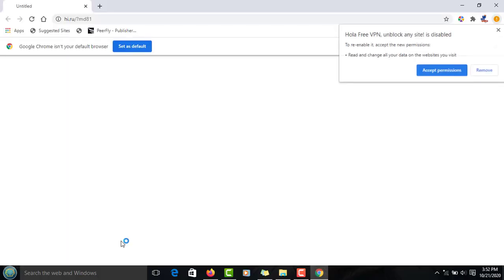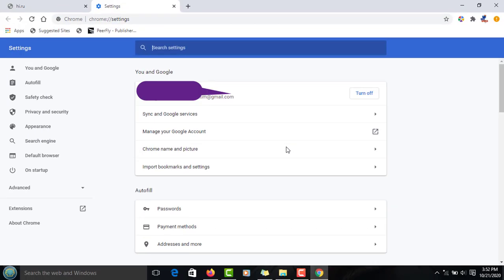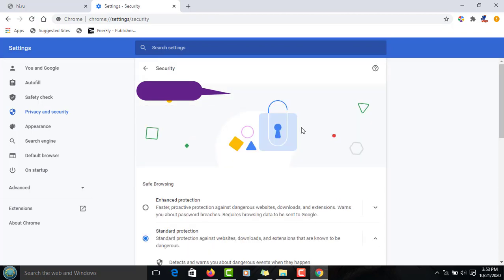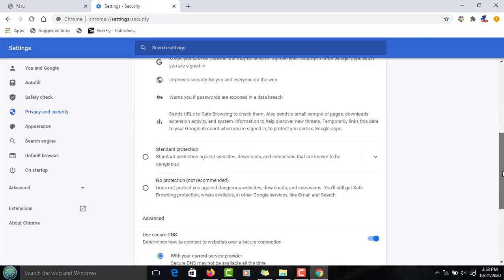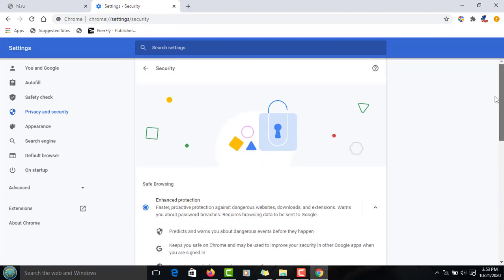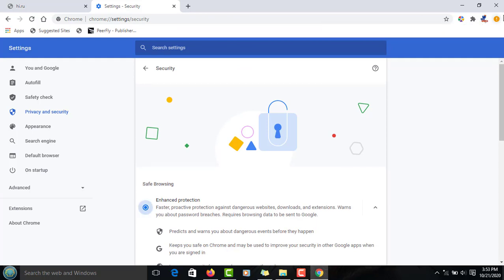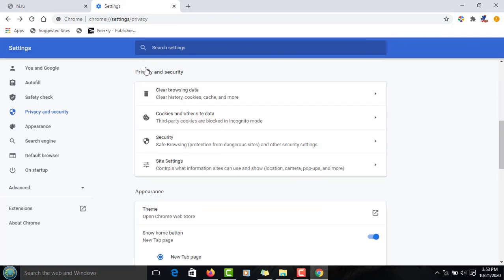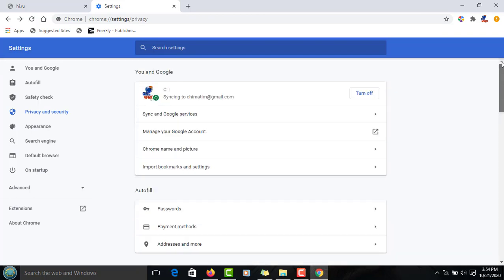How to stop Website from tracking you in Chrome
This is how to easily stop Website from tracking you in Google Chrome, including Chrome itself.